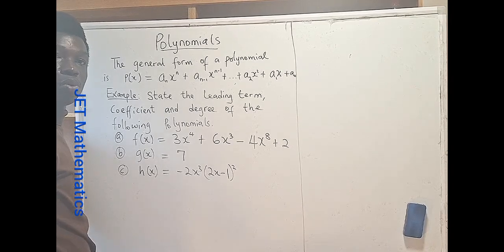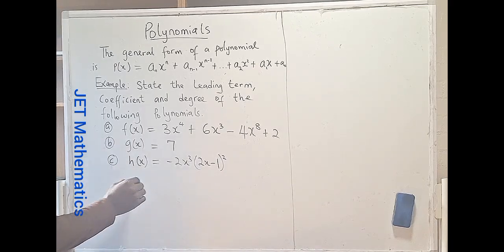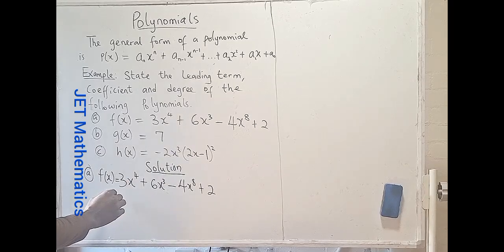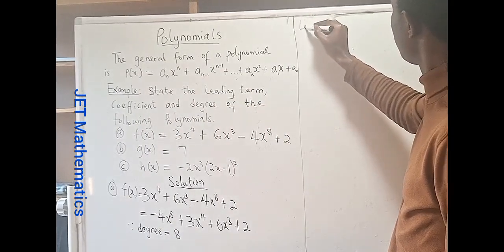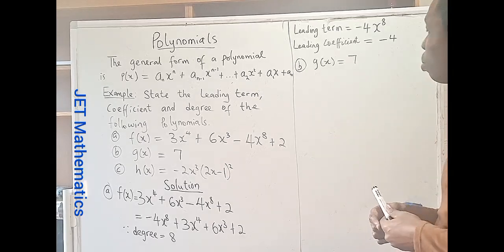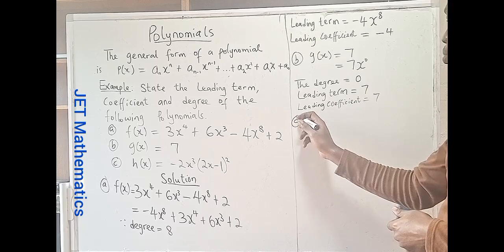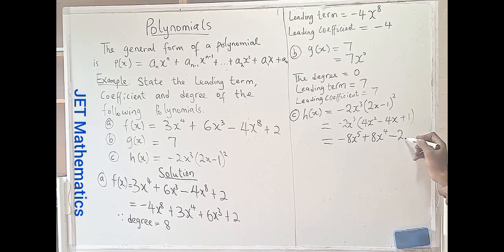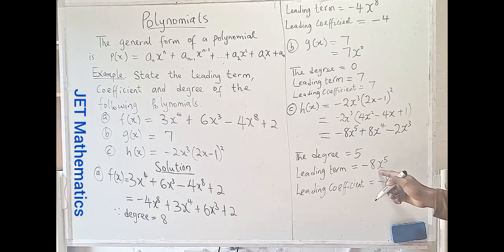Polynomials: degree of a polynomial